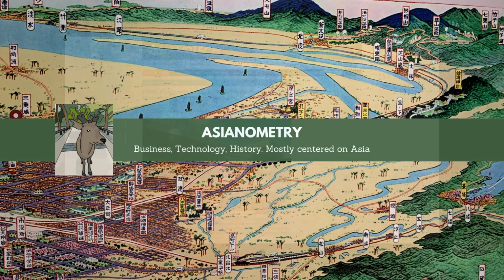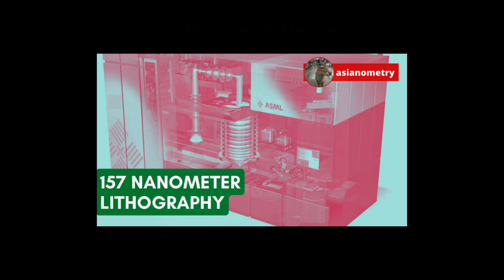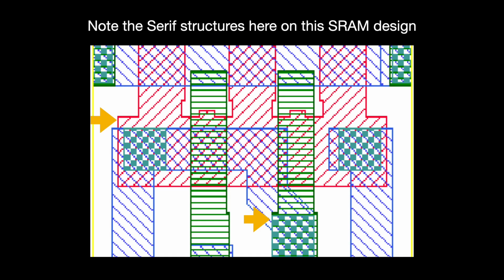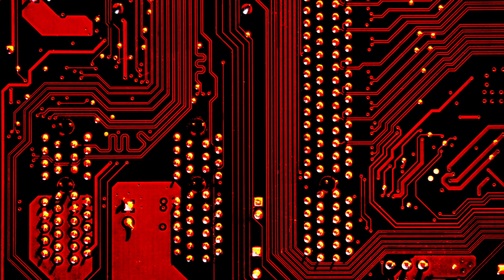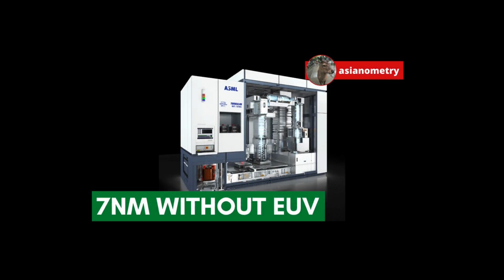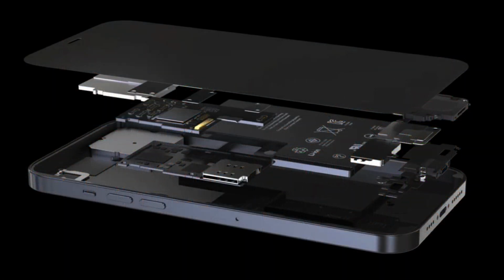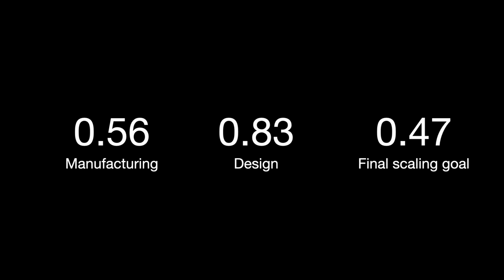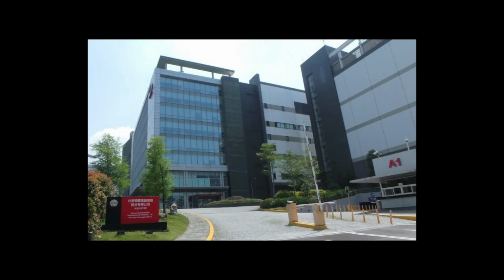Why Every 3nm Process Node is Different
In this video, I want to talk about how today's latest leading edge semiconductor process nodes are made.